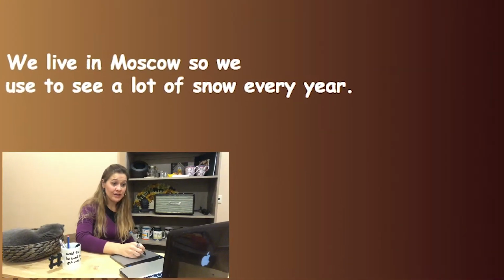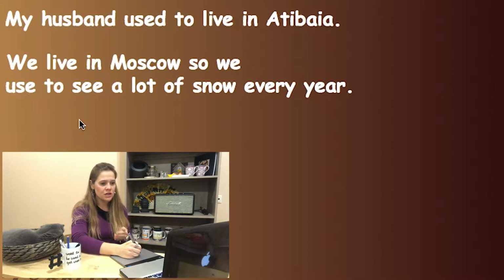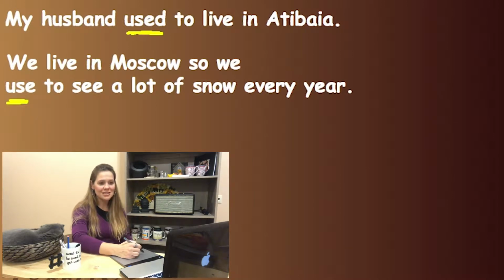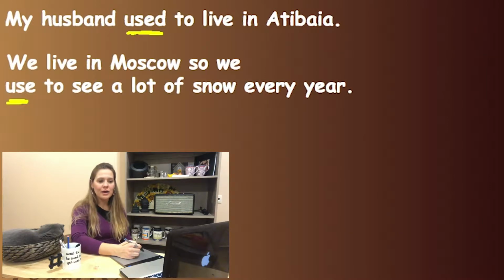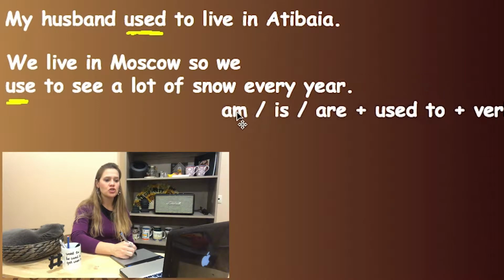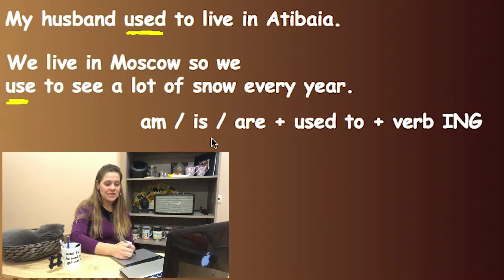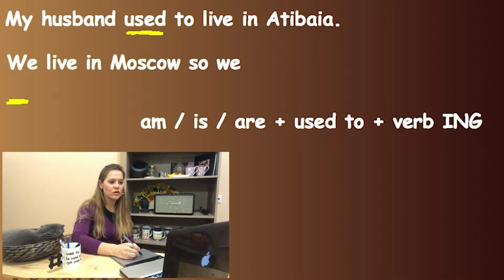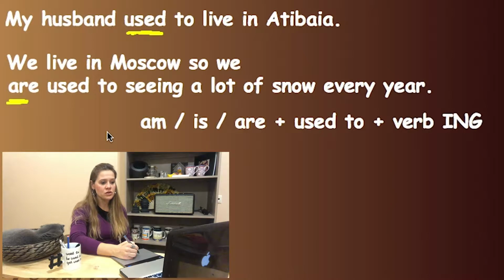Everyday habits - how to talk about them?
In today's video we are going to learn how to use the 'used to' structure to talk about present habits.
What are you used to doing on the weekends?